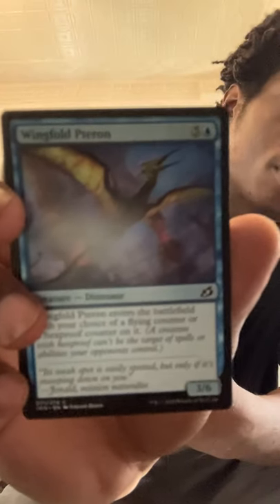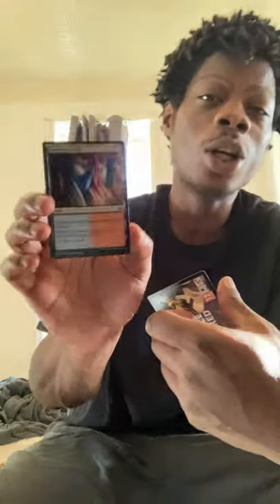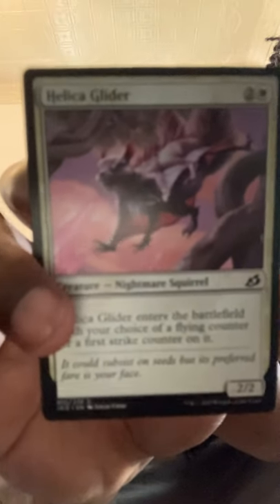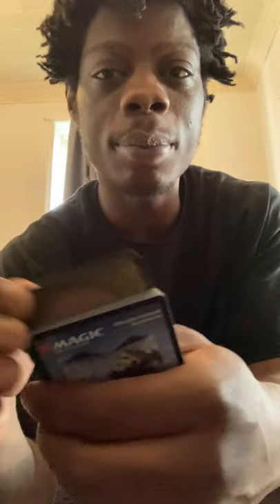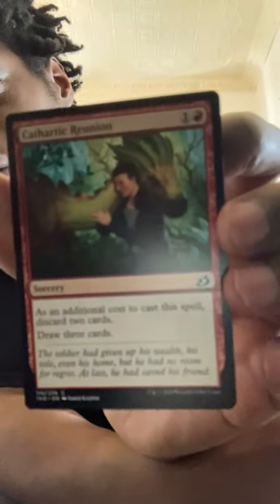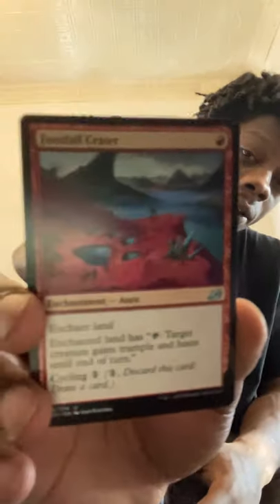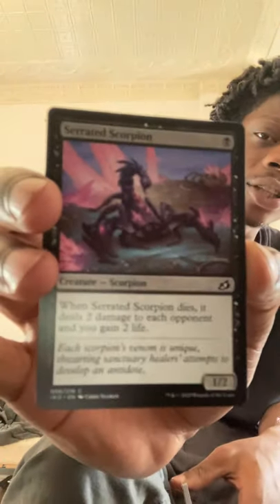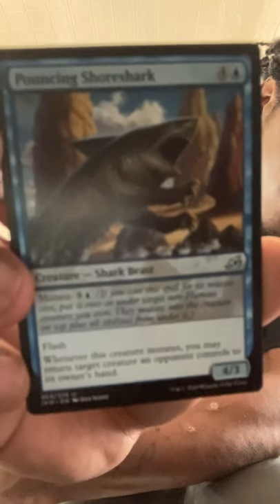Opening card packs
I got a few good cards in the booster packs